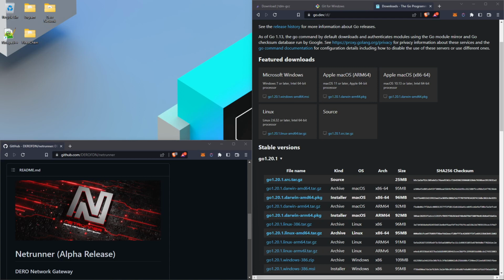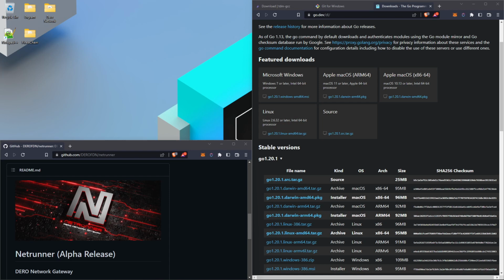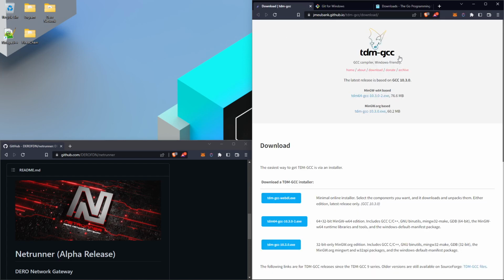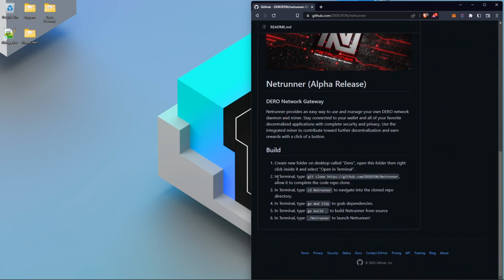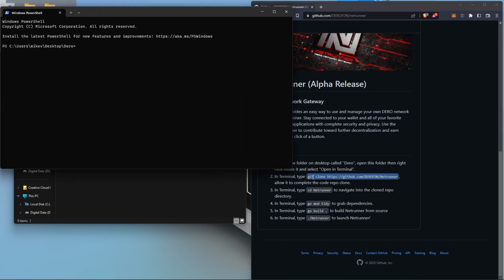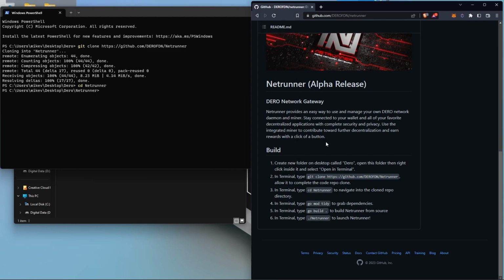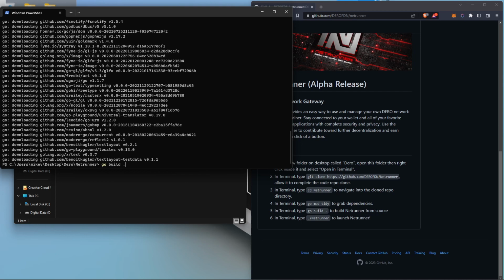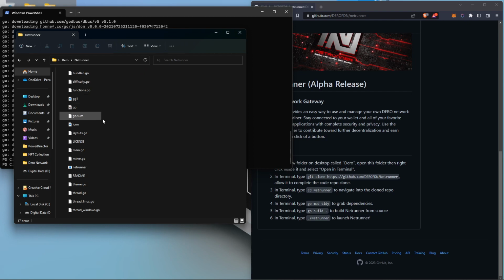DERO Netrunner GUI - Full Node + Miner Installation (Windows)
This is an installation video of the new Netrunner GUI that is currently in Alpha release. I show you how to download the necessary programs to be able to walk through the installation process and build the executable file on your PC to be able to run Netrunner. This process will be simplified once the beta release occurs.

(0:00) Intro
(0:50) Programs Needed for Installation
(1:40) Installation
(4:00) Run Netrunner

Require support?

DERO: dero1qyyljr6h9238khma89sp7mpnmcs3pedlhkelsud6gqmtxdef22pwgqghxz9tz